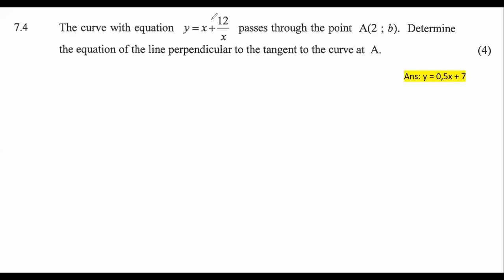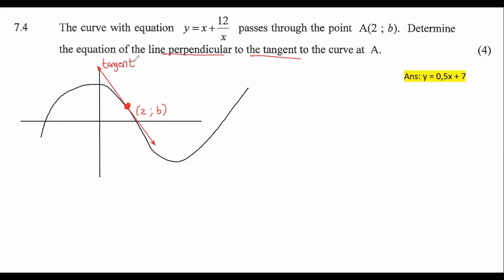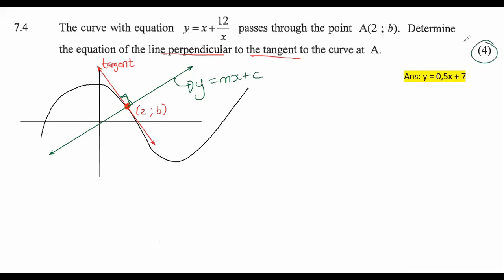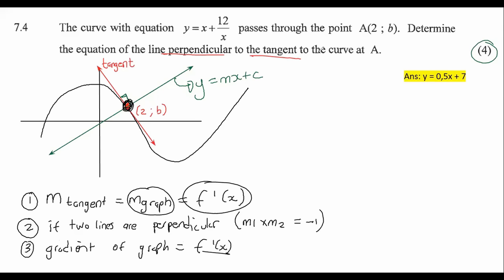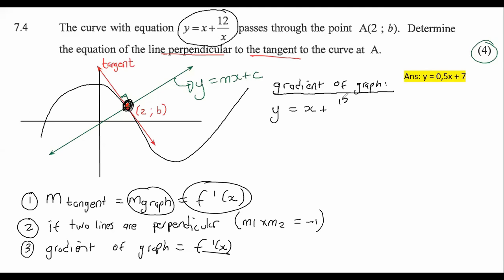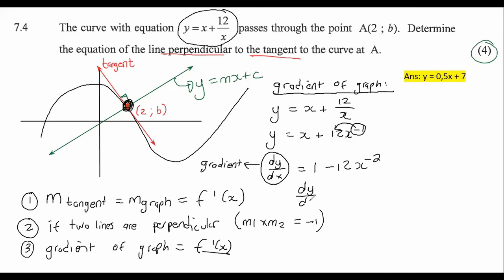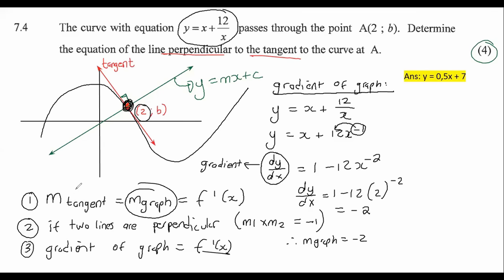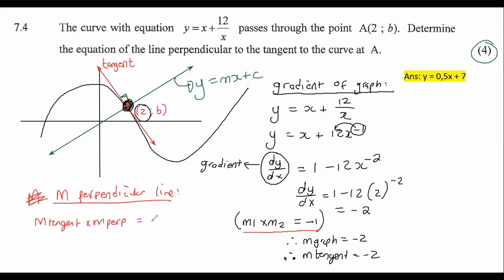Calculus Grade 12 Tangent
Calculus Grade 12: Find equation of tangent